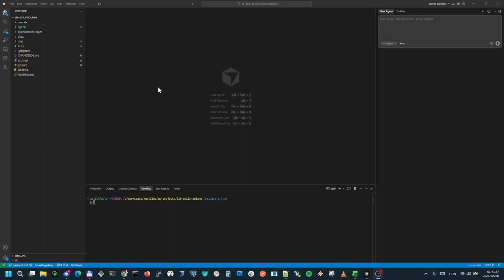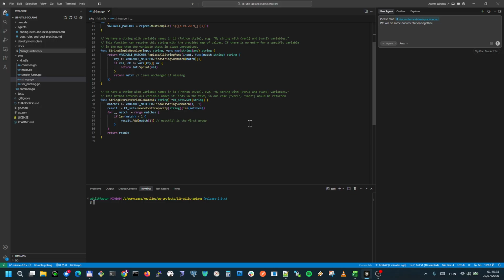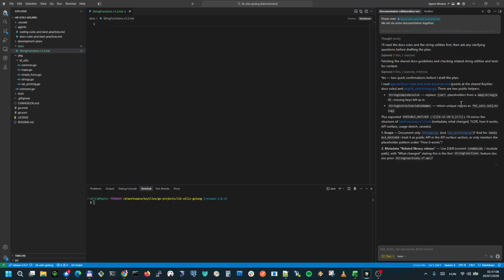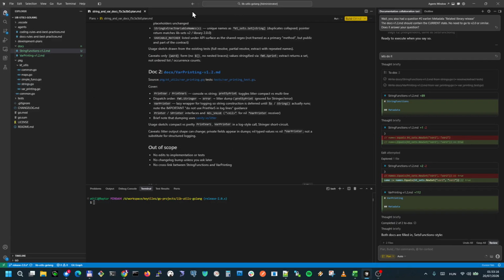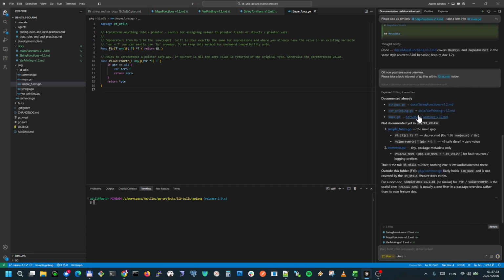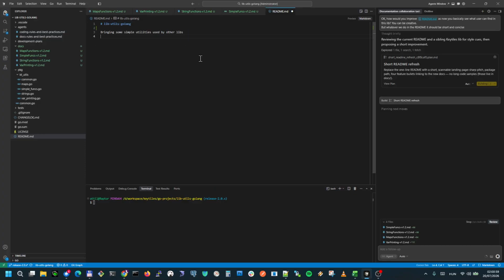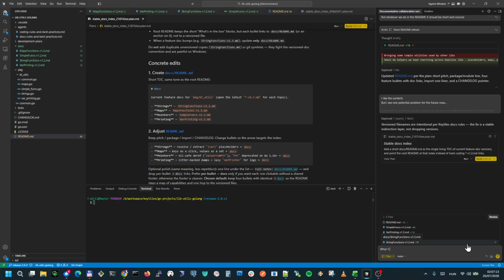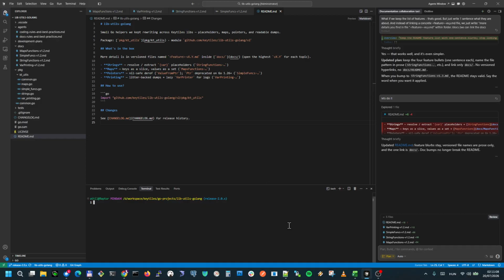lib-utils-golang - Step03 - documenting how stuff works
Using AI agent (Cursor IDE) to document how code works. So later when we develop further functionality we can simply refer to these docs and agents can build context fast.

The docs are versioned. As code evolves, new doc versions will describe latest functionality. But we also have a full version history.

Biggest challenge: figure out what do we call a Feature / Module so the granularity of our docs. This requires some practicing over time but any point in time we can change / switch so no point to over worry ;-)